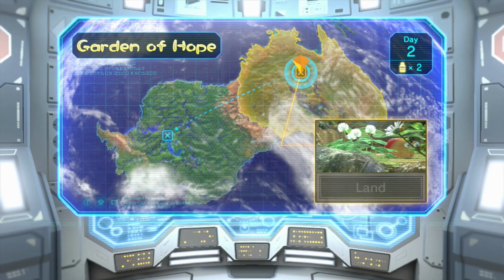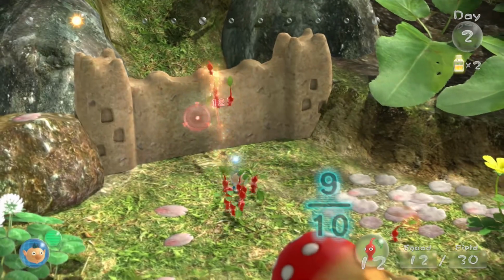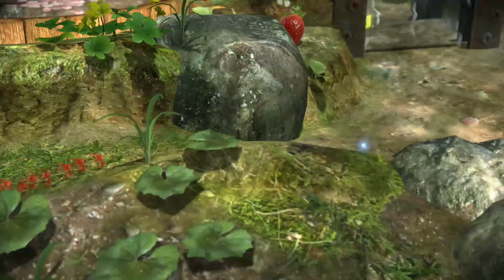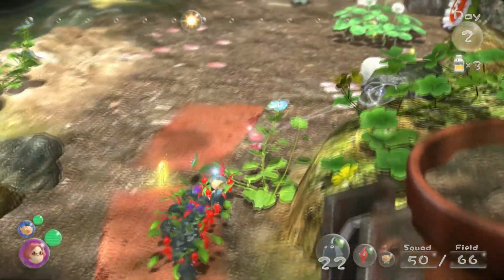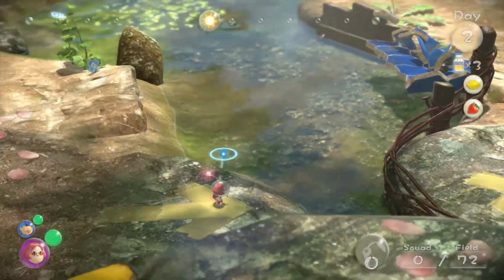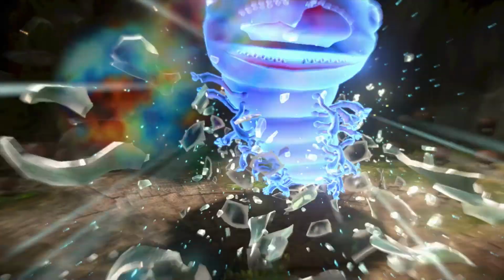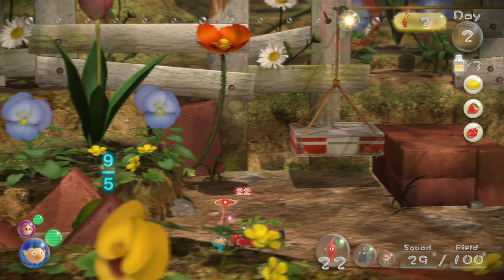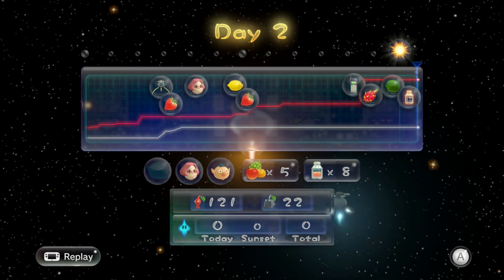Pikmin 3 | Speedrun - Day 2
This is my own attempt of a speedrun in Pikmin 3. I started with day 2, because day 1 isn't actually worth showing, considering there's no actual time limit, and you can only get about 21 Pikmin in total.

It took me a few tries. The first couple of times I ended up getting to the boss too late, so when I was hauling back the spoils, they ended up juuuust outside the safe-circle at the end of the day.

I added my own personal commentary to serve as a guide to anyone else who will be attempting this. I've yet to decide if I want to go for a 7 day speed run (finish the game, nothing else), or 100% completion in 10 days (which I'm not sure I will be able to! It sounds hard, so I don't want to start something I can't finish).

Thoughts? :D